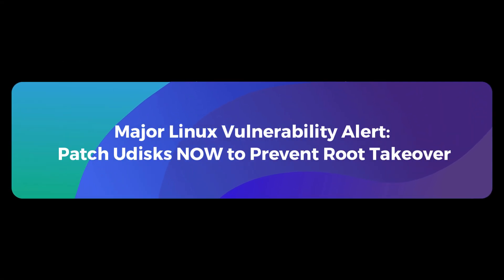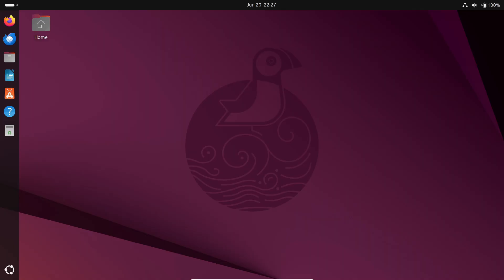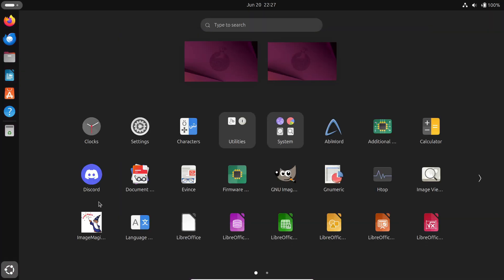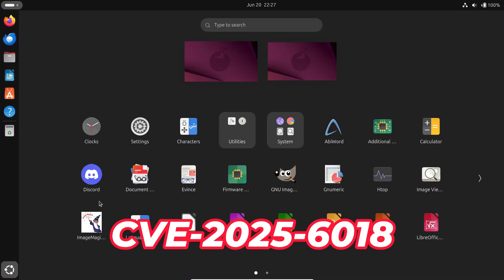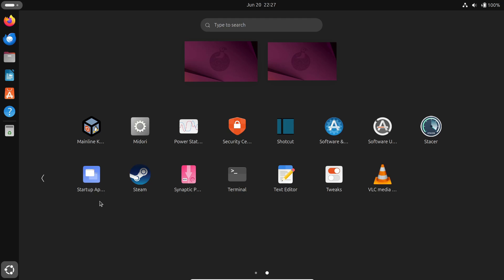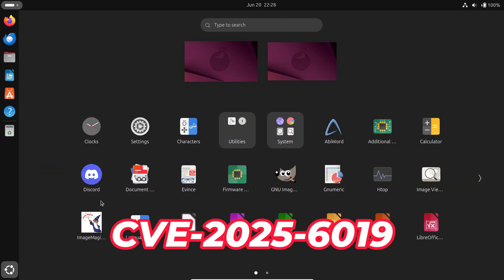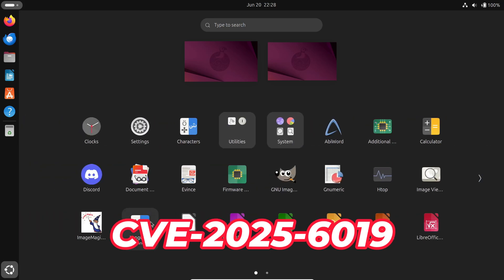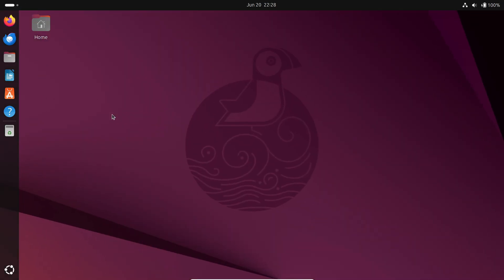Major Linux Vulnerability Alert: Patch Udisks NOW to Prevent Root Takeover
A new and critical Linux vulnerability has been discovered in the udisks daemon, putting major distributions like Ubuntu, Debian, Fedora, and SUSE at risk of a full system takeover. This flaw, tracked as CVE-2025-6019, allows a local attacker to gain root privileges with minimal effort.

Security researchers at Qualys have released details on this local privilege escalation (LPE) vulnerability, which can be chained with another flaw (CVE-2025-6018 in PAM on SUSE systems) for an immediate root compromise. Because udisks is installed by default on most desktop Linux systems, the risk is widespread.

In this video, we break down:

What the udisks and libblockdev vulnerability (CVE-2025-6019) is.
How attackers can exploit it to get root permissions.
Which major Linux distributions are confirmed to be vulnerable (Ubuntu, Debian, Fedora, openSUSE).
The urgent steps system administrators and users must take to patch their systems and protect them from this threat.
Don't leave your servers and workstations exposed. This is a critical risk that requires immediate action.